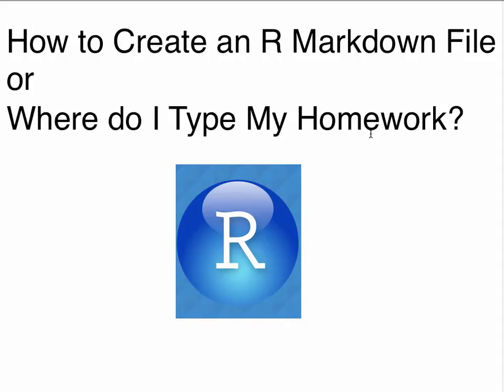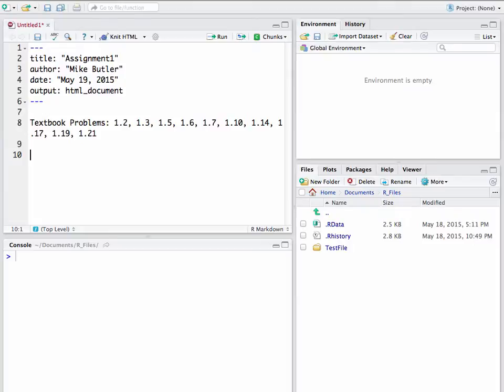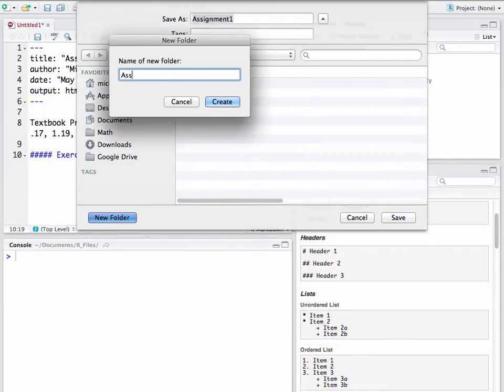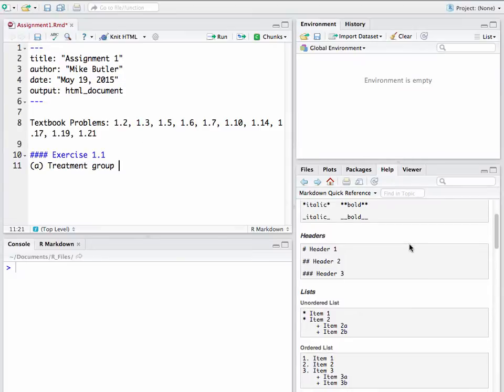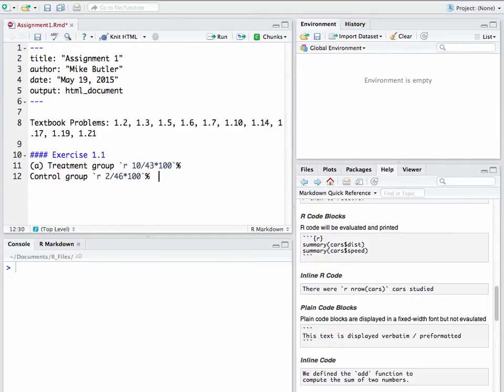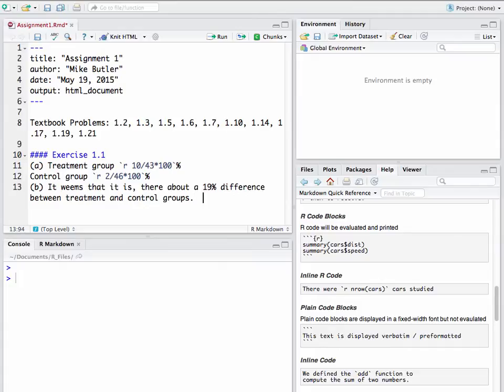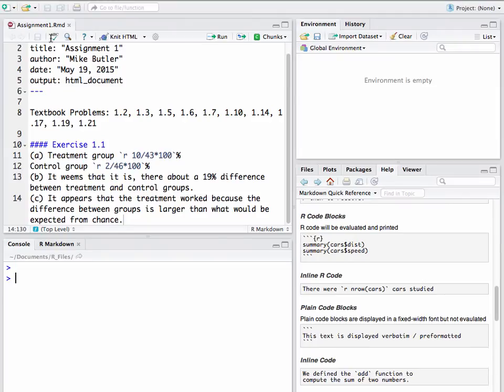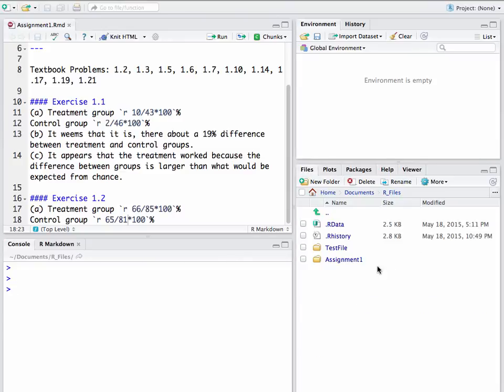How to Create an R Markdown file